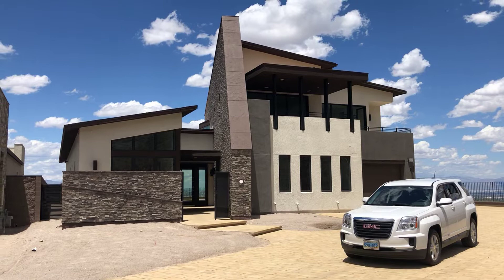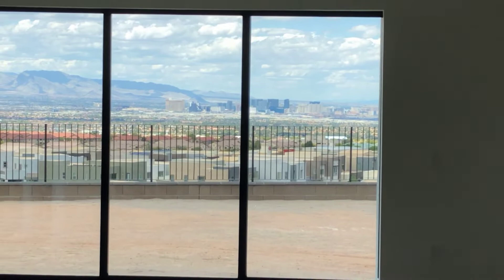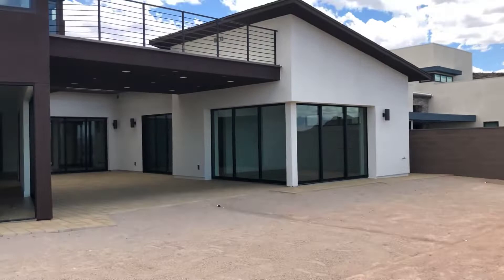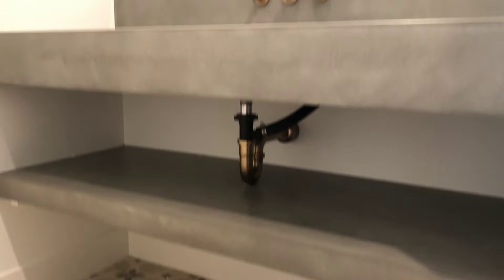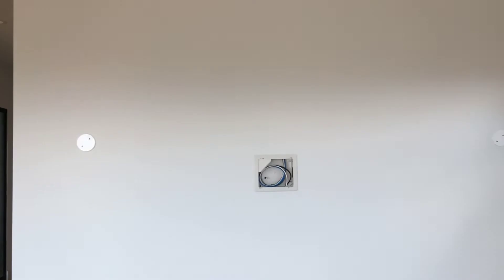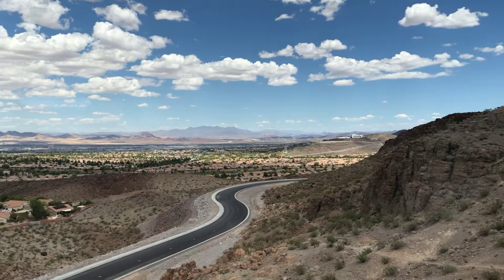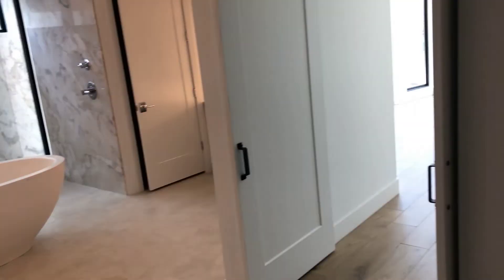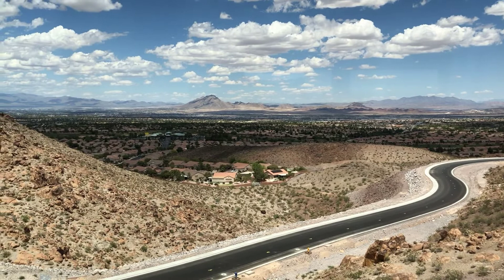$2.5mil Henderson House Tour w/ Insane Finishes and Views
Got an extra $2.5mil burning a hole in your pocket? I have just the cure! Come along as I tour this AMAZING brand new semi-custom home in Henderson, Nevada. With sweeping views of the Las Vegas Strip, the mountains, and finishes fit for the Royal Family this house has it all! Tyler "TJ" Lopata is a licensed real estate agent at Realty One Group in Las Vegas, Nevada.